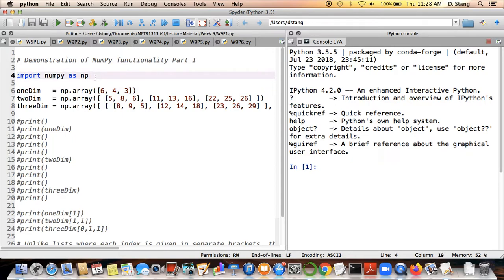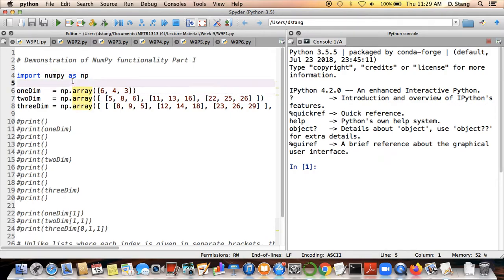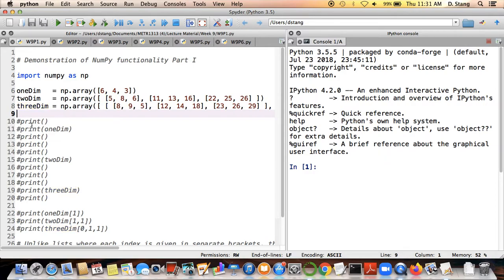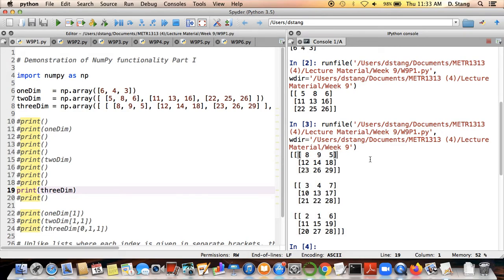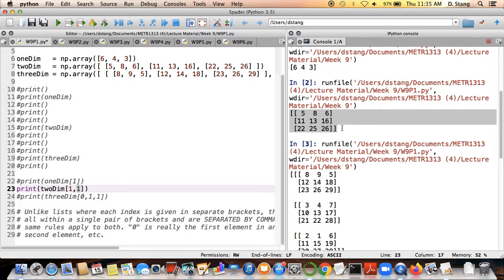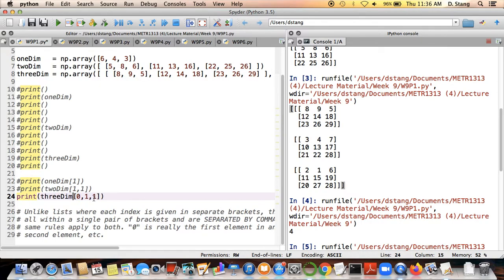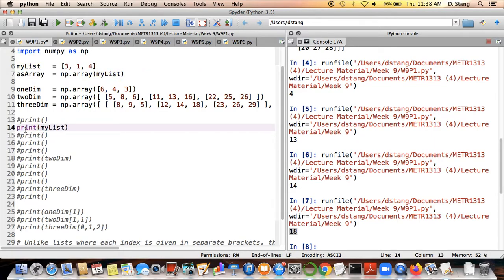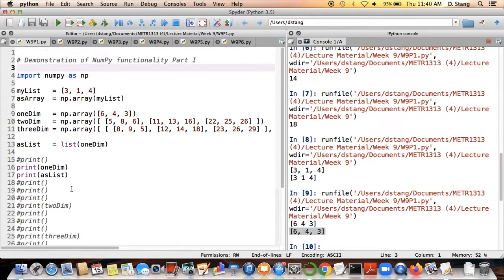METR1313 - Week 9 - Segment 2: NumPy Arrays in Python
In order to utilize arrays in a Python program, we have to make use of the NumPy module. Here, we explore a few ways to create arrays in a Python program.